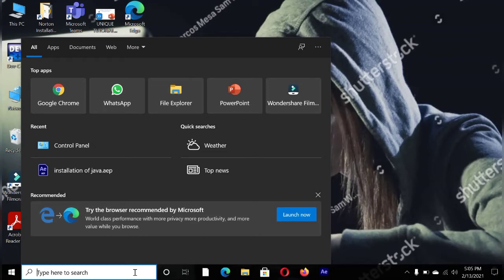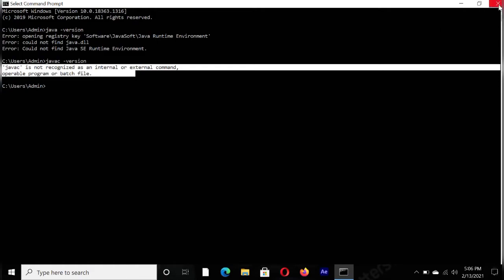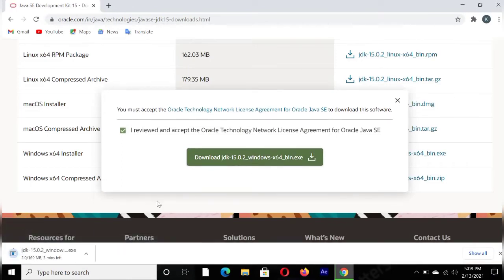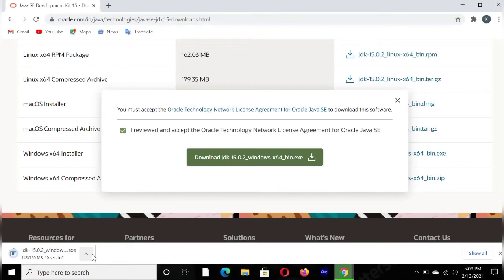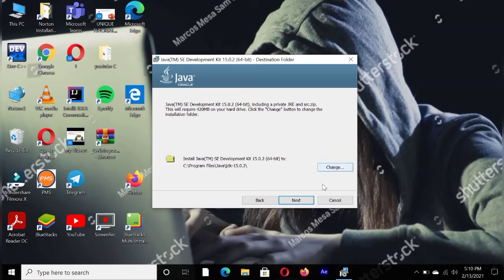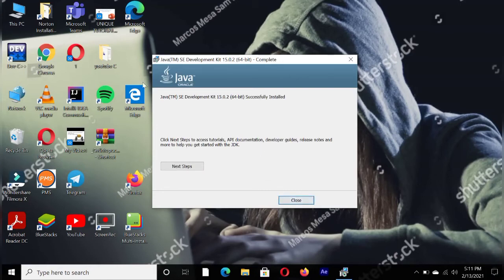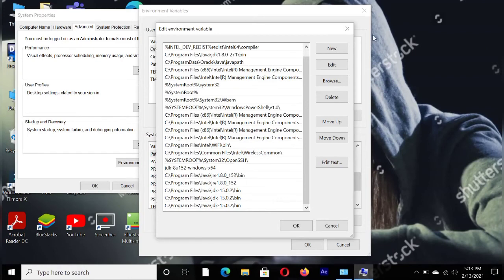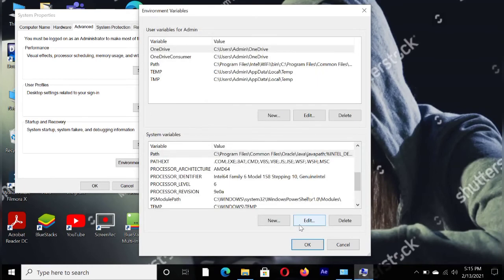How to install java.jdk in windows 10 OS#java#javainstallation#kavya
Hello guys.
        In this video you are going to watch installation of java in windows10 operating system.